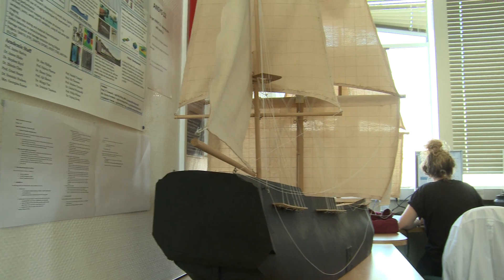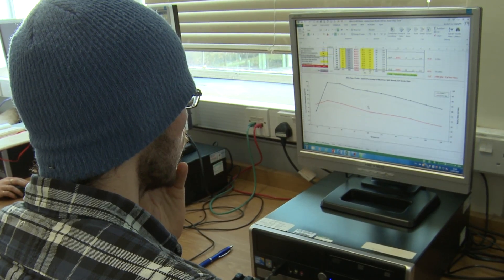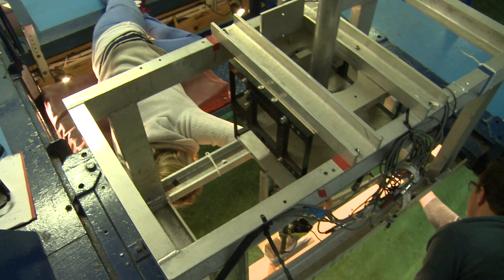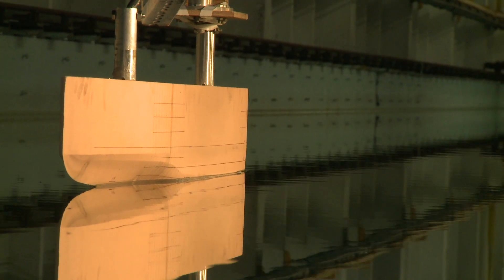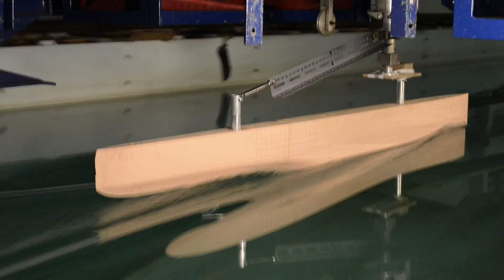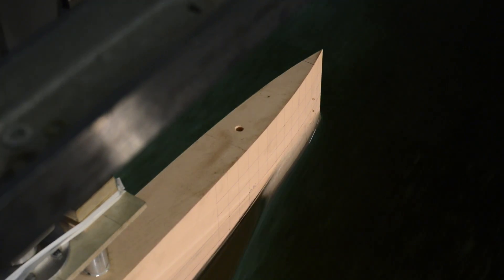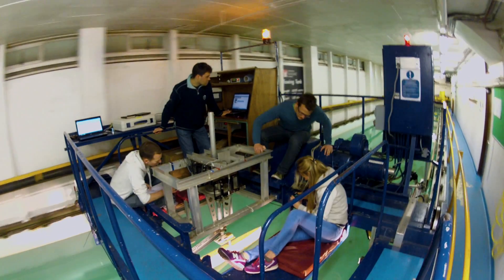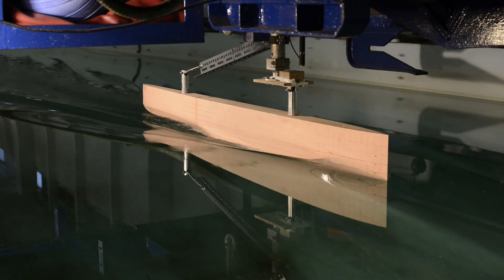Optimsing Canoe Design - Ship Science Group Design Project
Ship Science students were set the challenge to optimise the design of a paralympic canoe for their final year group design project.